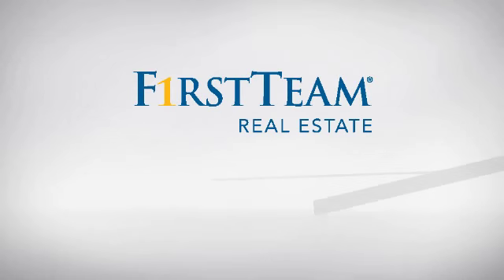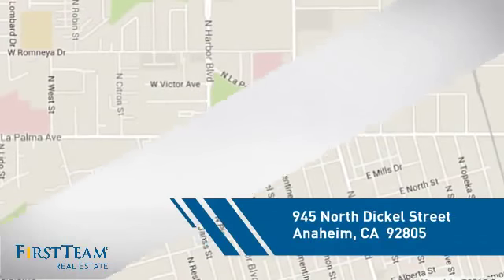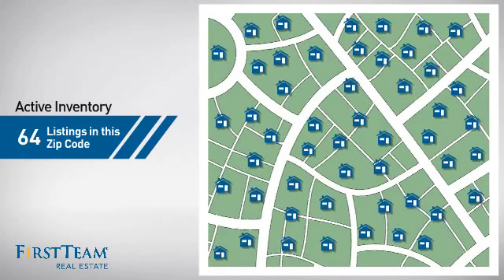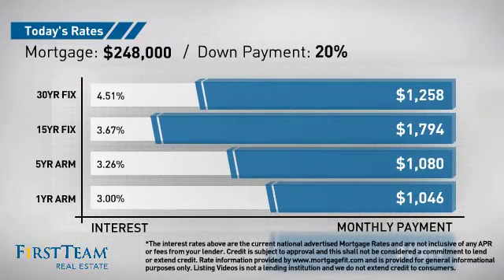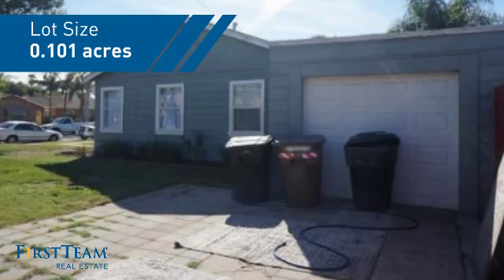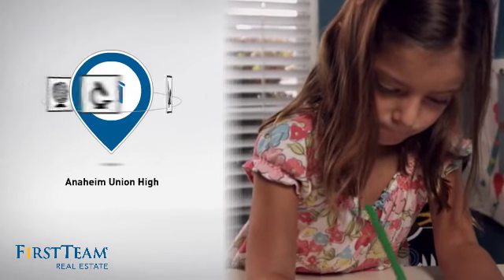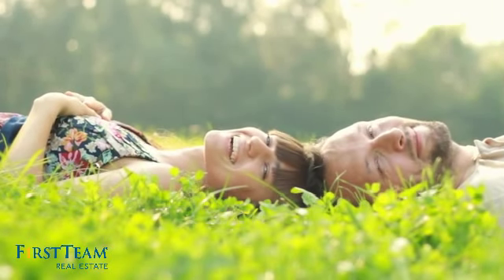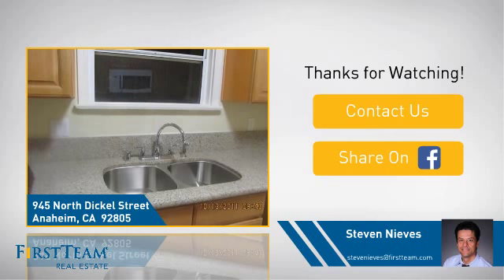945 North Dickel Street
Best price for a home in all of Orange County. Darling and cozy starter home with so much potential for enlarging and customizing.  Corner lot location. Driveway in back. Three years ago upgrades were done: aluminum windows, heater, full copper plumbing, electrical wiring, interior gas line replaced, granite counters in Kitchen and Bath, laundry room connections, kitchen cabinets, laminate flooring and ceramic tile flooring, and outside wood fencing. Double wide side driveway to park vehicles.  Super close to the freeway, public transportation, 'La Palma Park' and Stadium a few steps away. Dog park close by. The exciting 'Packing House', the historic Anaheim Colony District, shopping district are not far away. Start owning now!